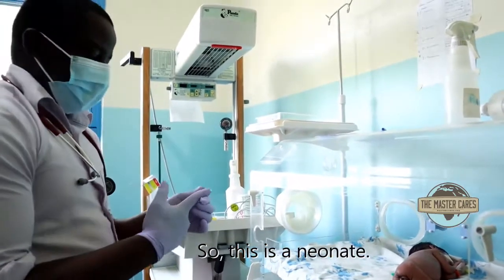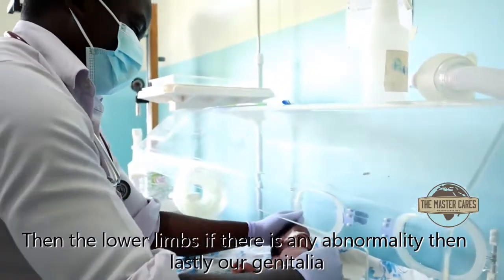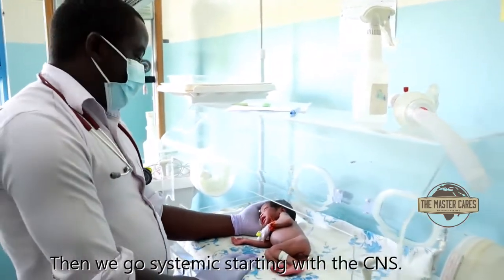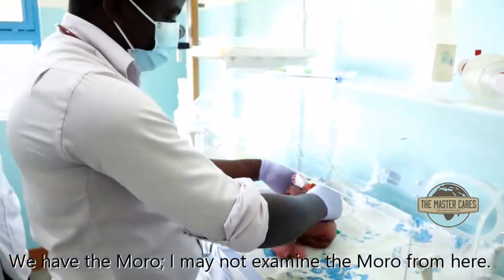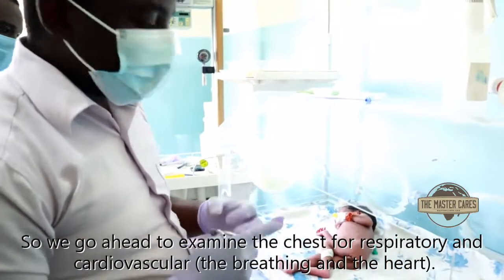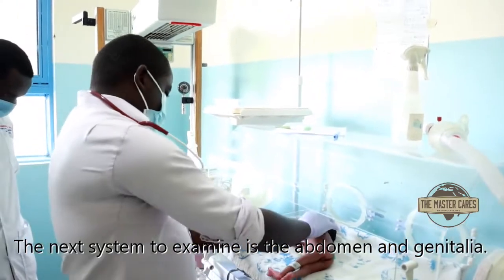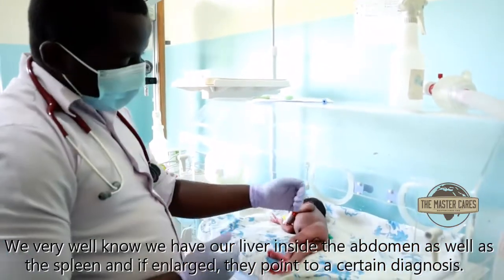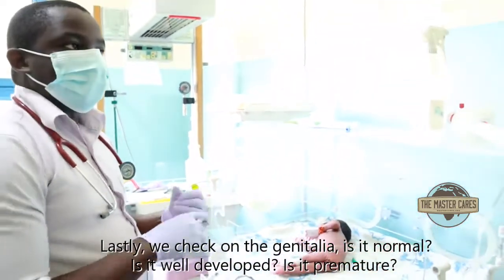Saving Infant Lives in Uganda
2.4 million  children and infants in Uganda are stunted due to malnourishment and due to lack of proper medical care. This medical care that is common place in other countries can be extremely hard to gain access to for families in Uganda.
70% of Ugandans suffer from some stage of malnutrition and the physical effects of this malnutrition.

The Master Cares Organization is blessed to have established an 11,500 square foot hospital with a neonatal wing allowing families to have access to infant care and give life saving examinations and treatments to infants.

There are daily challenges to care for all the infants and families that are in need of medical care and there is a constant need to more resources and the ever increasing demand of care for more families in the surrounding communities.

If you are interested in supporting this initiative and supporting the people of Uganda to provide the same human rights as so many other countries have of proper healthcare, you can to learn more and contribute to our efforts.